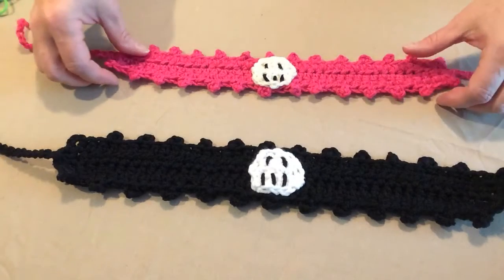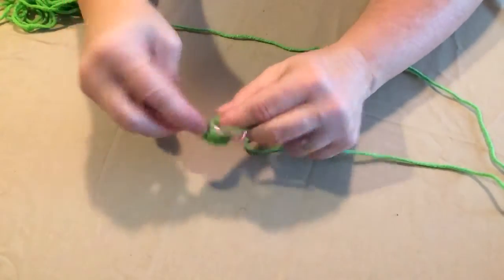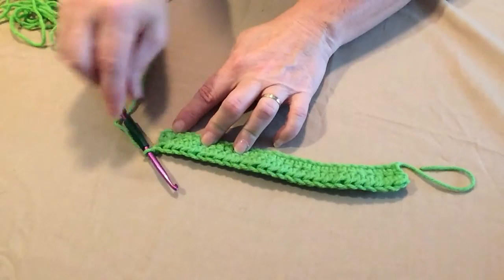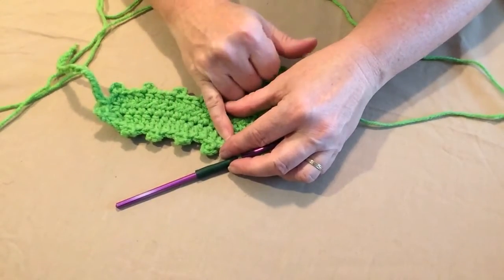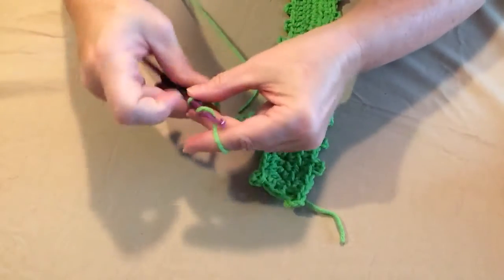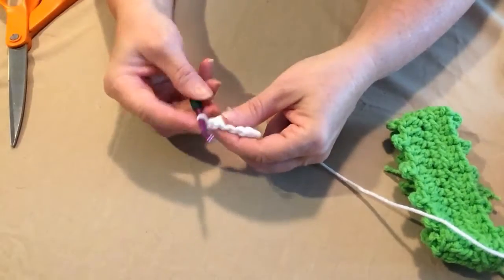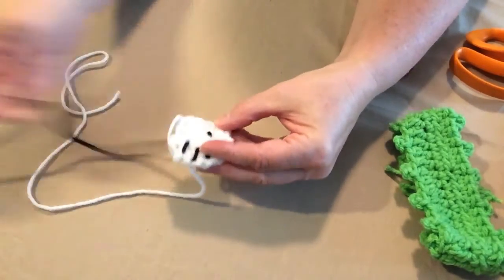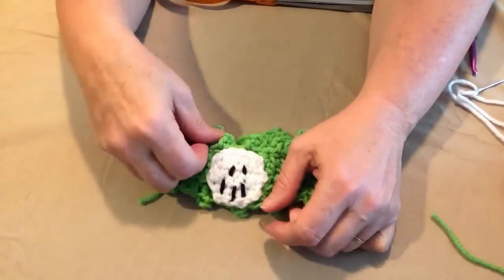The Skull Dog Collar Crochet Pattern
THIS VIDEO, SKULL BANDANA, HAVE JUST BEEN UPDATED WITH A BRAND NEW VIDEO -

In This Video I show you how to crochet this cute Skull Dog Collar. It is great for pooches, cats and even people.